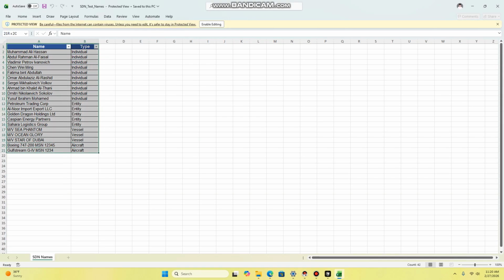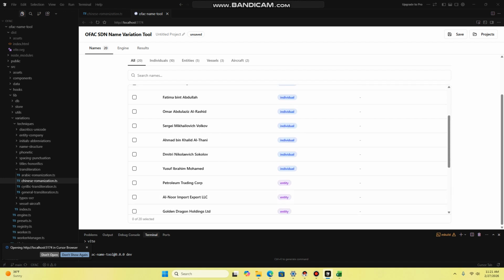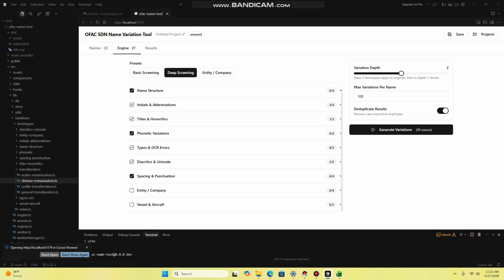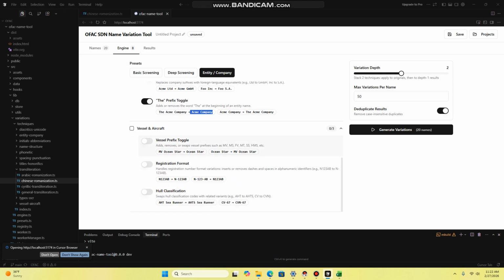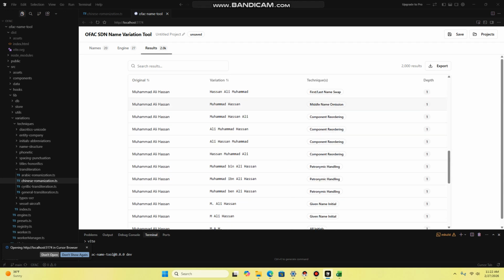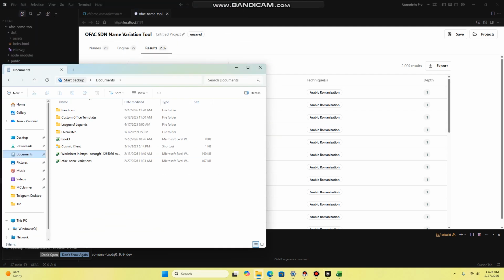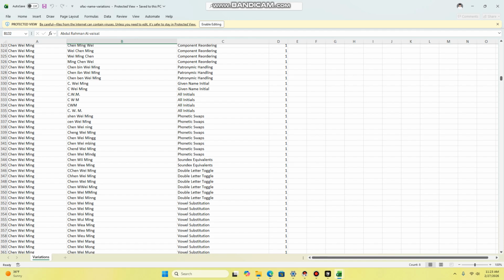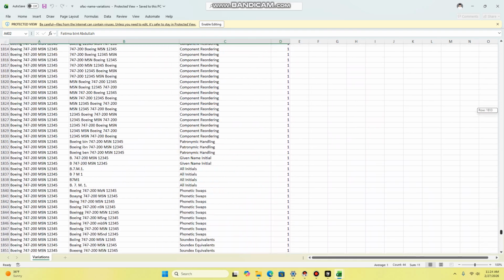OFAC Name Variation Tool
OFAC Name Tool is a browser-based React + TypeScript app that generates realistic name variations to stress‑test OFAC SDN and other sanctions screening systems. It allows sanctions and compliance teams to upload Excel spreadsheets of individuals, entities, vessels, and aircraft, then runs a configurable variation engine that simulates transliteration, nicknames, phonetic swaps, typos/OCR errors, diacritics/unicode tricks, and corporate suffix/prefix tweaks. Users can select presets like Basic Screening, Deep Screening, or Entity / Company to control the aggressiveness and types of variations, inspect outputs in rich filterable tables, and export results as CSV, JSON, XLSX, or via clipboard. The app is built with React + Vite, TailwindCSS, Radix UI, TanStack Table, Zustand, and Dexie for local “projects,” and is designed for sanctions/compliance engineers to build high‑coverage test datasets for tuning and validating OFAC matching engines.